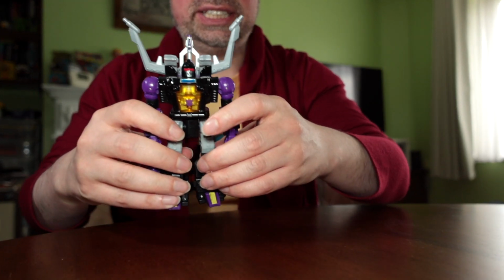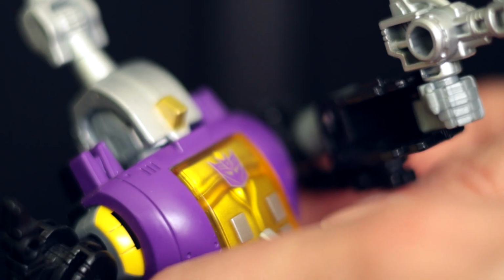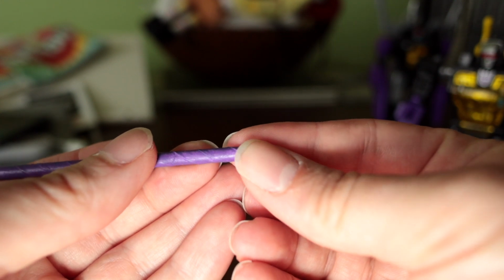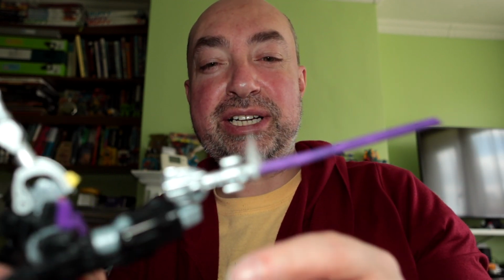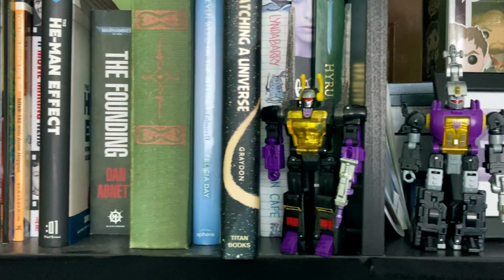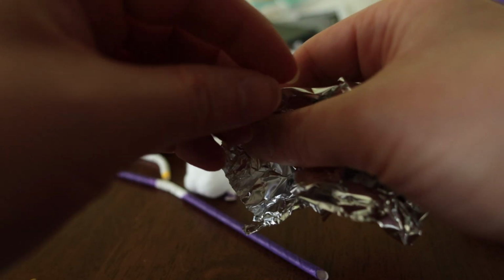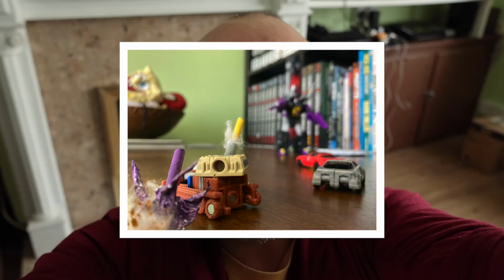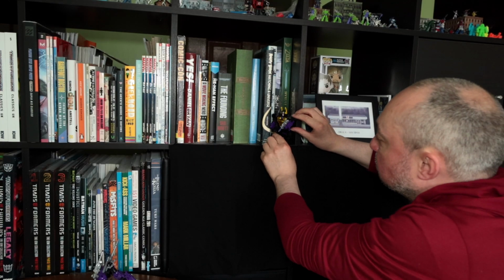Toy Photography First Time | Transformers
It’s a toy photography first time session for Explorer Rich. Flexing his creative muscles and rolling out his transformers Rich has a first time crack at toy photography. With zero experience of figure photography Rich assembles his Transformers Robots in Disguise to snap some action figure photos.

This is no budget toy photography first time attempt as Rich is bank balance is set to zero. How will his Transformers fair as they battle the elements of the living room while facing off against multiple cameras in this epic toy photography battle.

The Insecticons, Micro Masters and Beachcomber battle it out as the camera snaps away in this first time  action figure photography video. As a virgin to figure photography Rich is going to stumble his way through hopeing his toy Photography First Time goes well!

Thanks